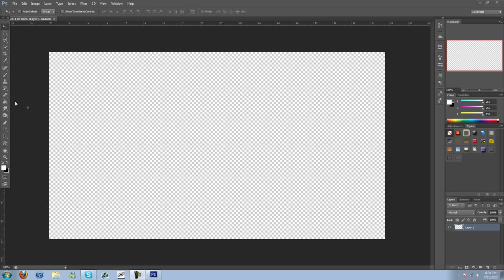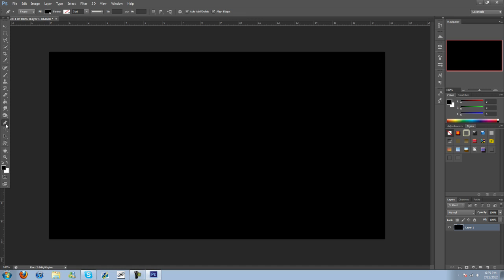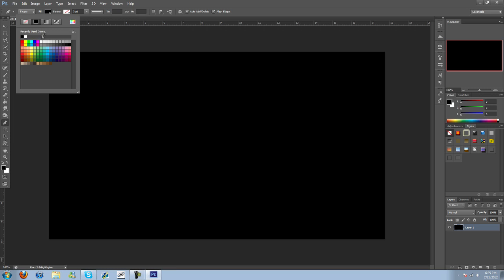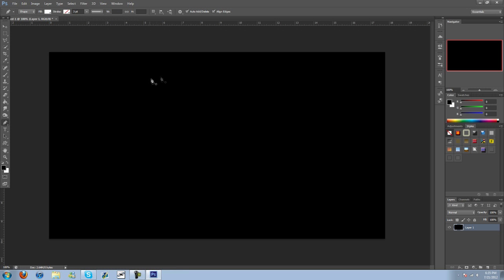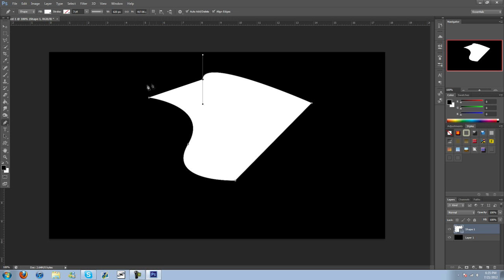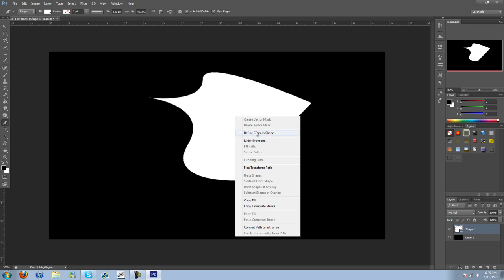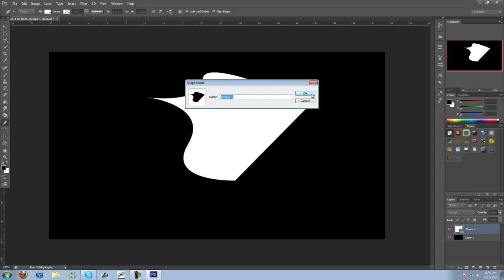How To Save Custom Shapes | Photoshop Tutorial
Ever wanted to make your own custom shapes in Photoshop and save them as presets? Well learn how to in this Photoshop Tutorial.